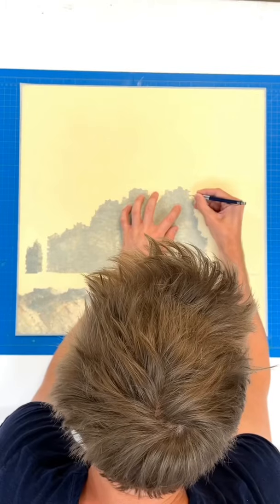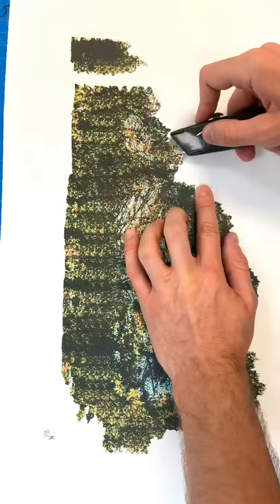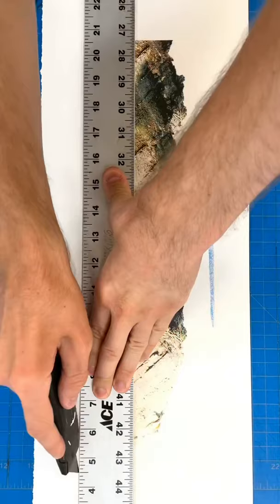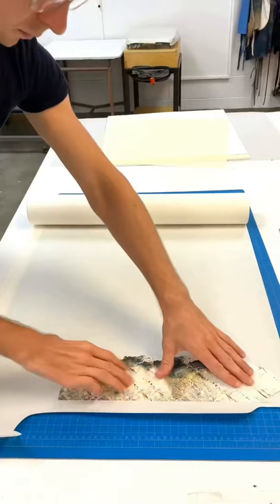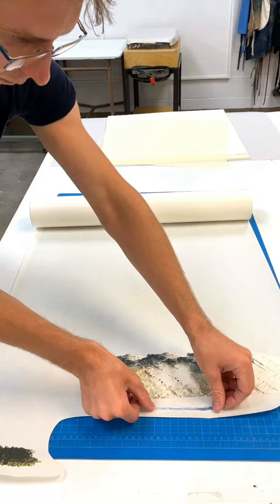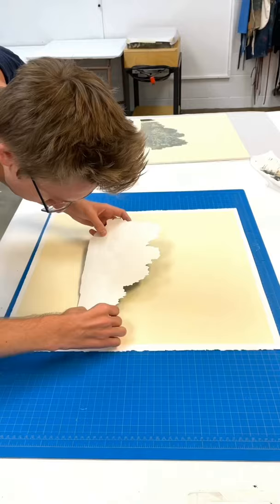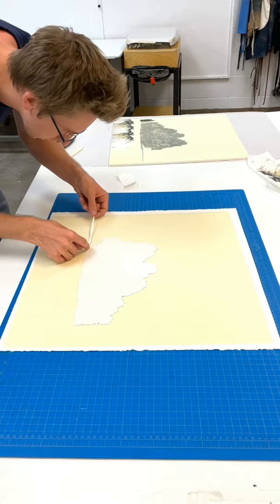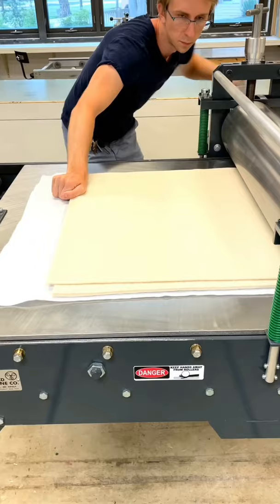How I Make More of my Collage Artwork